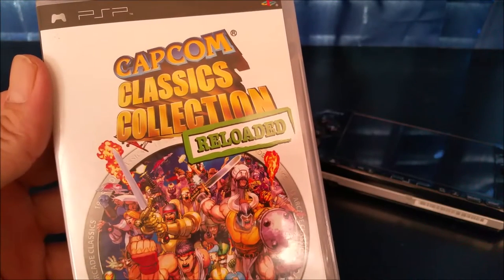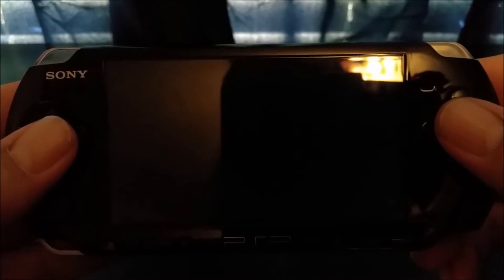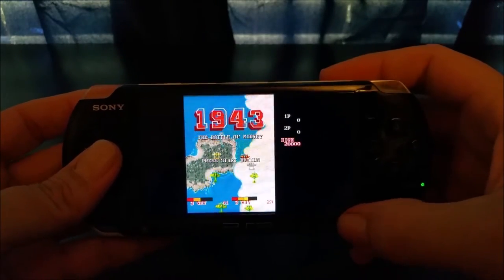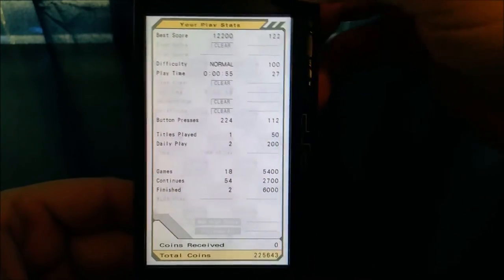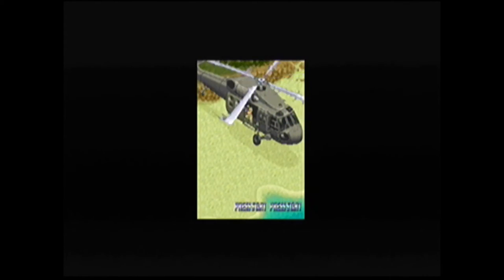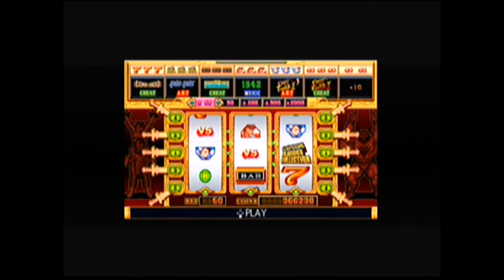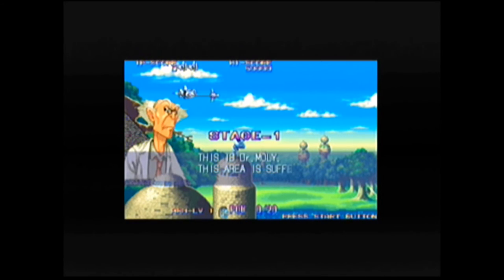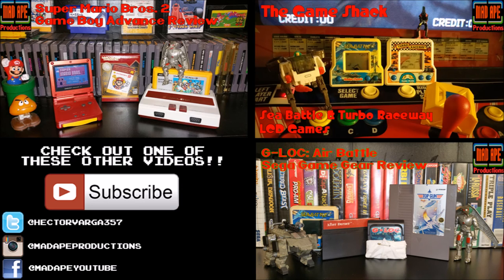Capcom Classics Collection Reloaded Sony PSP Review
A review of Capcom Classics Collection Reloaded for the Sony PSP. This is a rad arcade compilation that includes these games:
1942, 1943, 1943 Kai, Commando, Eco Fighters, Exed Exes, Ghosts'n Goblins, Ghouls'n Ghosts, Super Ghouls'n Ghosts, Gun.Smoke, The King of Dragons, Knights of the Round, Mercs, Pirate Ship Higemaru, SonSon, Street Fighter II: The World Warrior, Street Fighter II: Champion Edition, Street Fighter II Turbo: Hyper Fighting